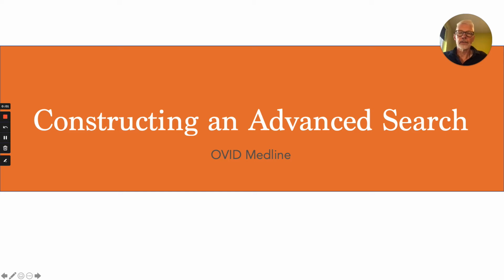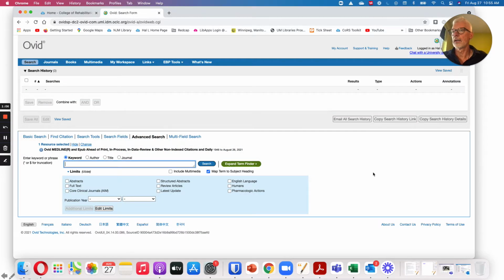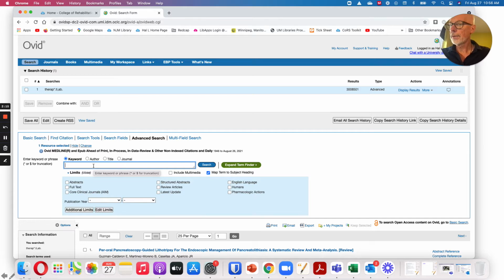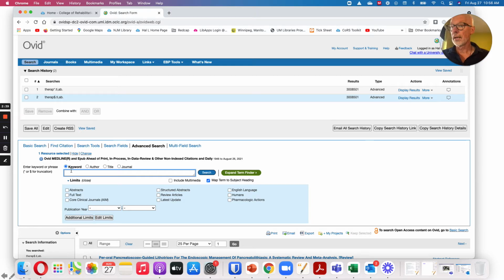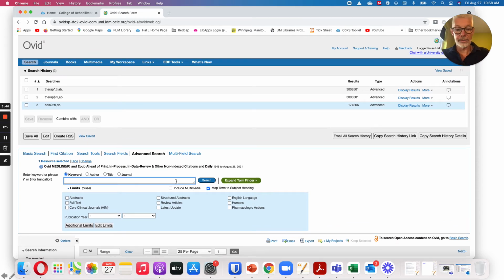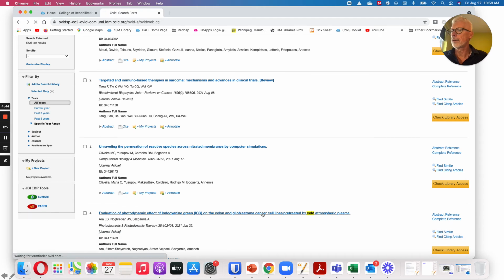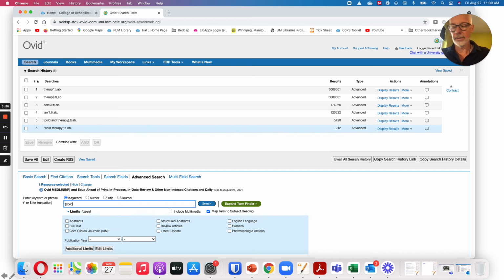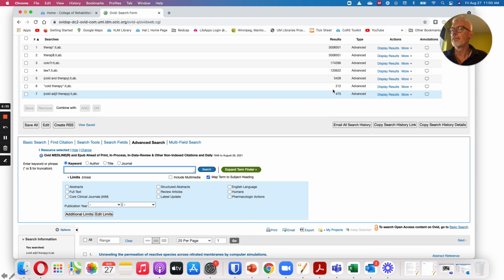Advanced Searching Wildcards and Adjacency Operators